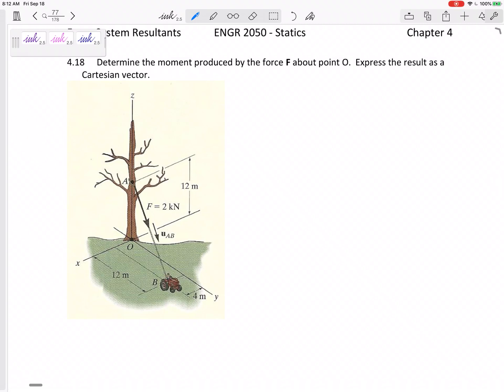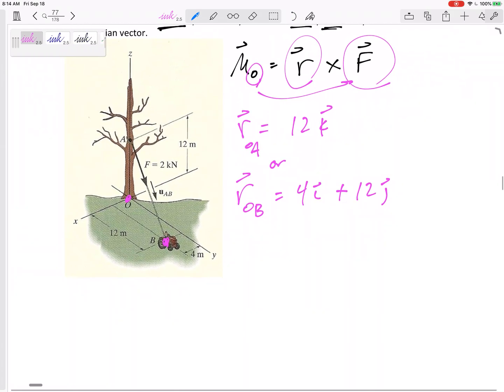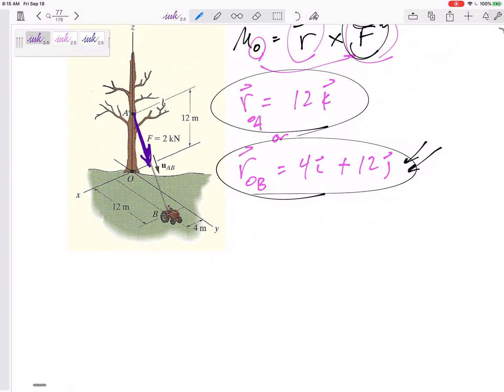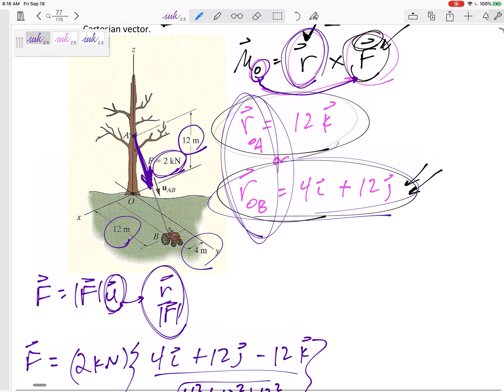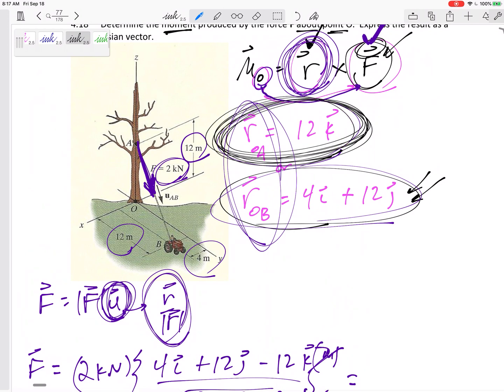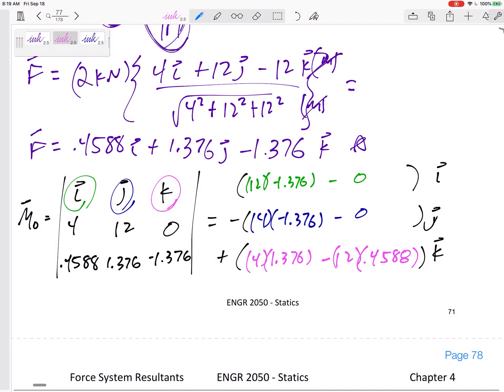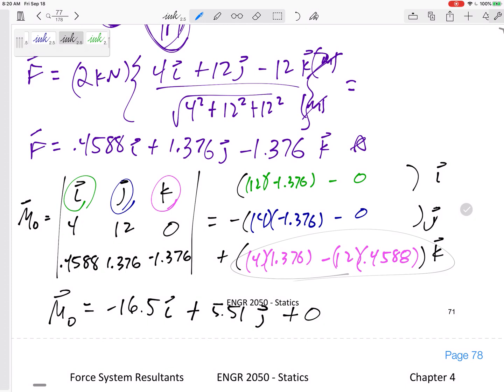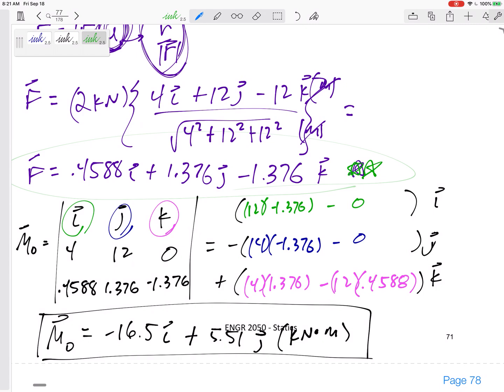Statics - 3D Moment about a point example 3